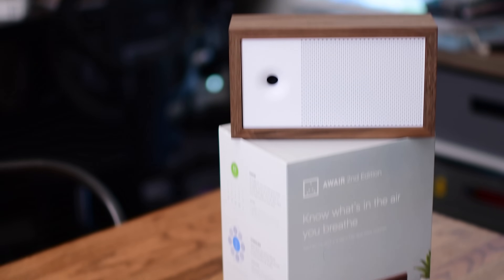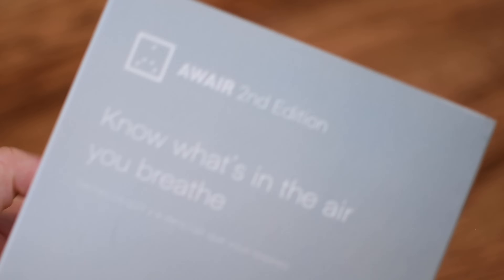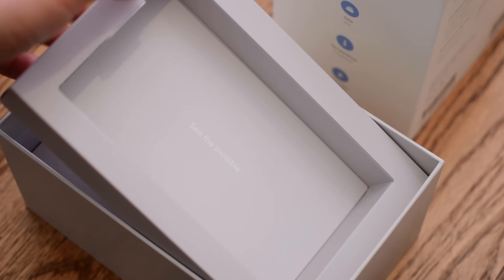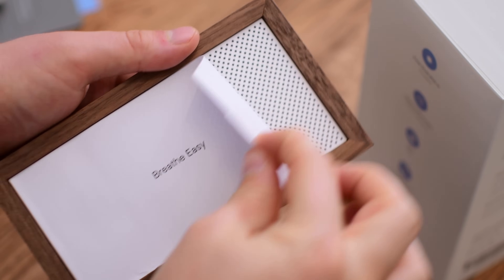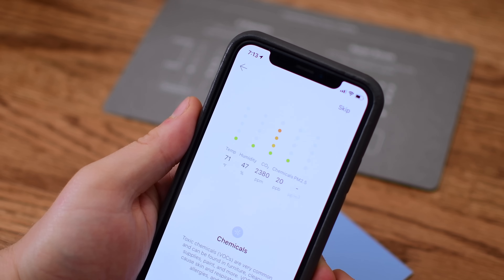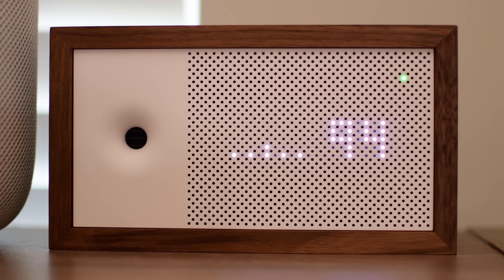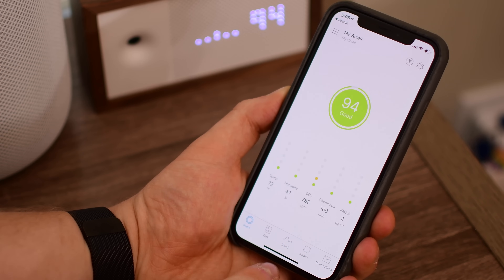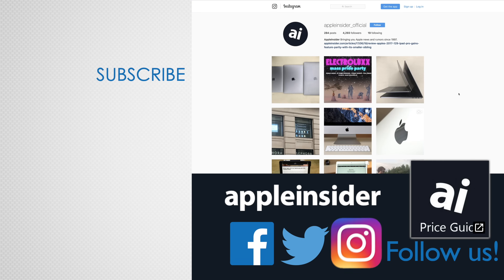Review: Learn How To Improve Your Indoor Air Quality with Awair!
Pick up Awair on Amazon
Air quality can affect your sleep, focus, allergies, and your overall health. learn what is in the air you breath with Awair. Smart home owners can tie it into Alexa, Google Assistant, and Nest to automate their home.